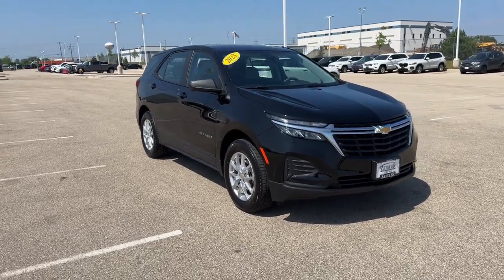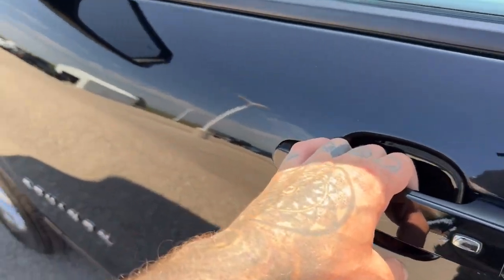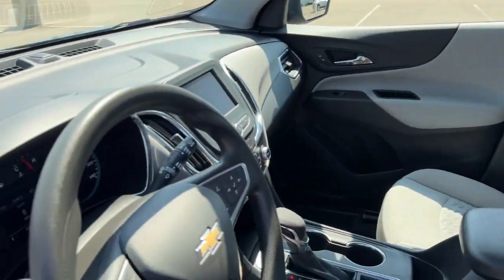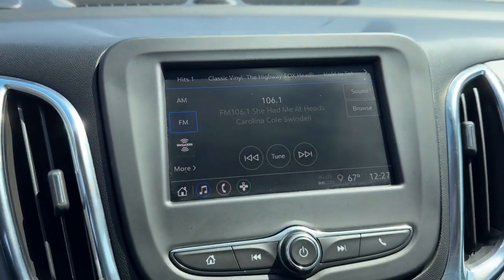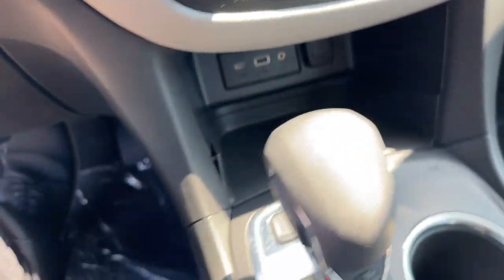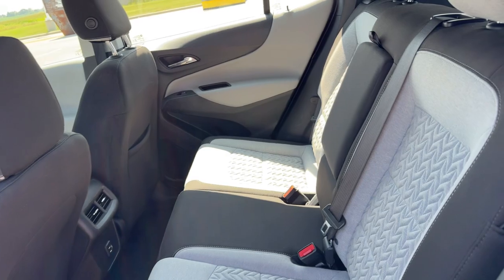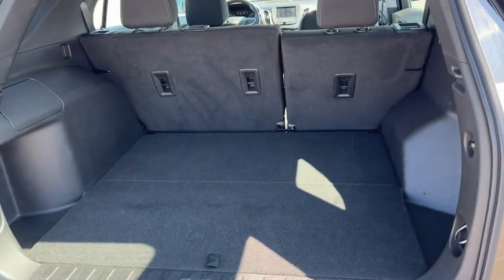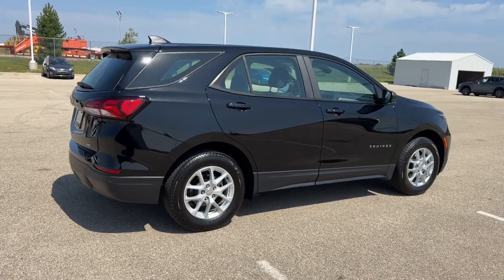2023 Chevrolet Equinox LS Mount Pleasant, Racine, Kenosha , Burlington, Milwaukee WI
Pre-Owned 2023 Chevrolet Equinox LS available at Zeigler Honda of Racine located in 1701 SE Frontage Rd, Mt Pleasant, WI, 53177. Servicing the Mount Pleasant, Racine, Kenosha , Burlington, Milwaukee area.